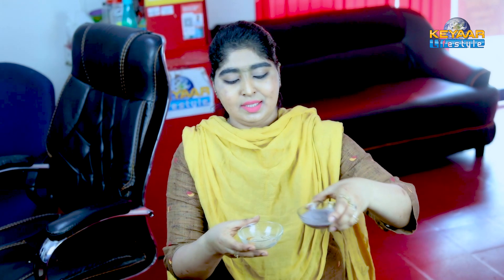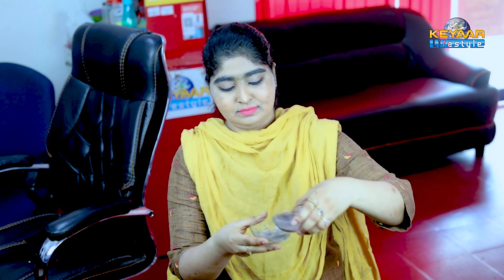How to get rid of Dark Spots, Pigmentation In my face Naturally | DAY 5 | 7 Days Challenge